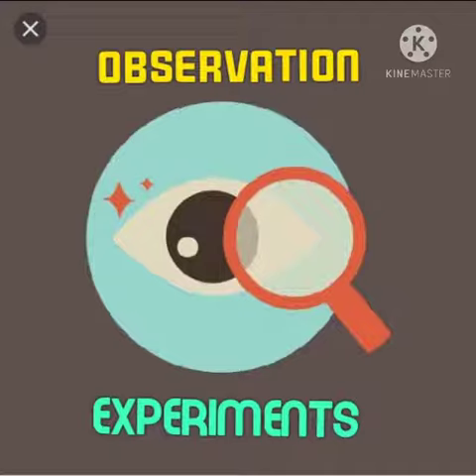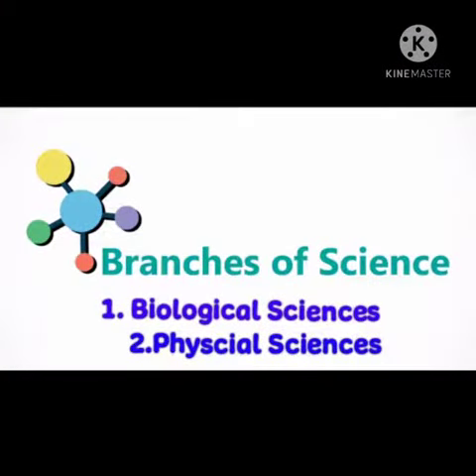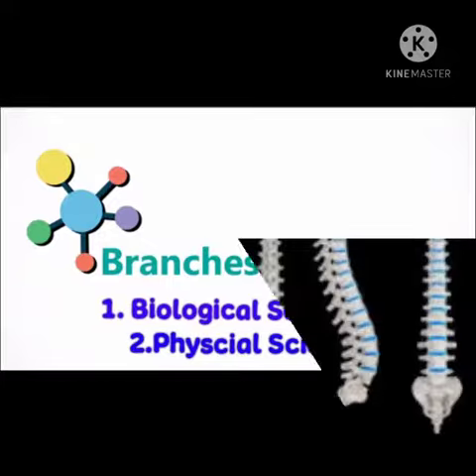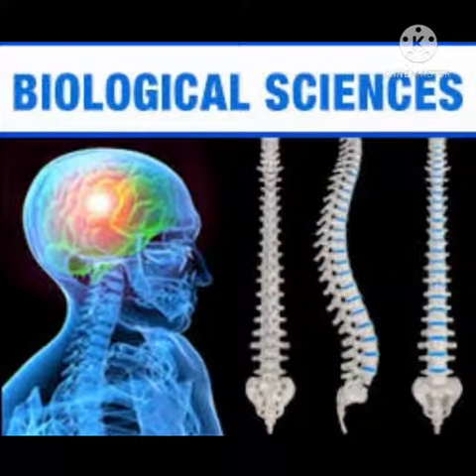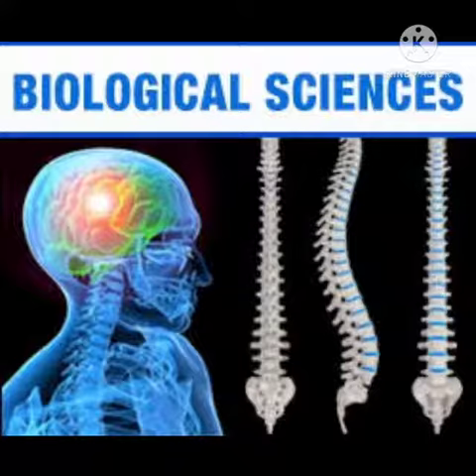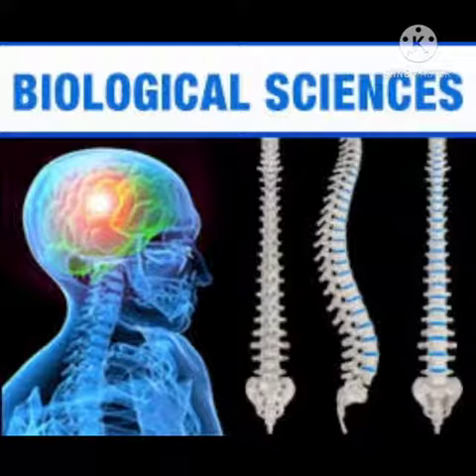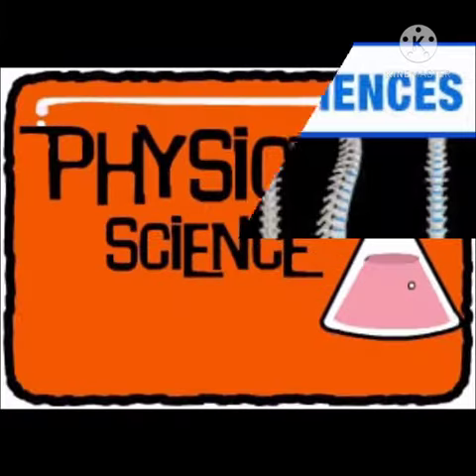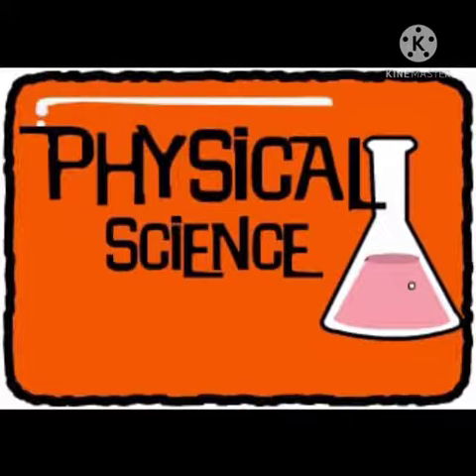Introduction of Science